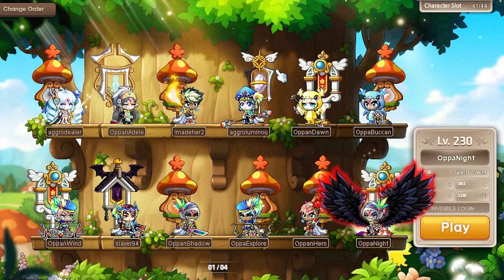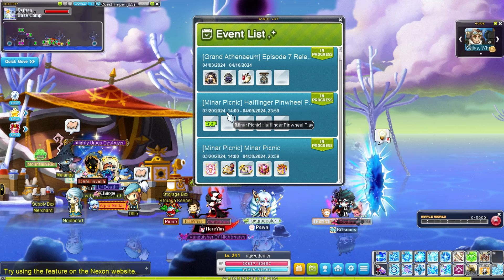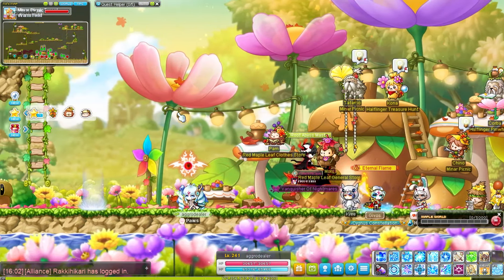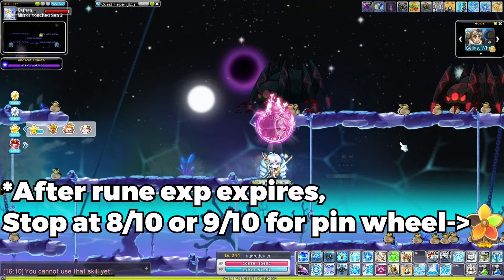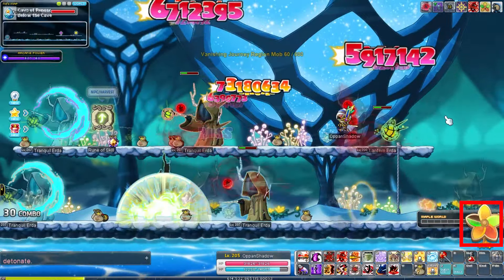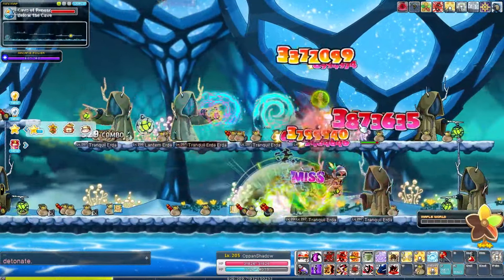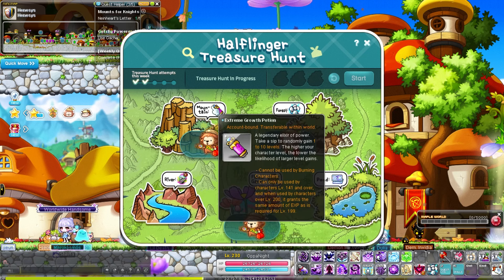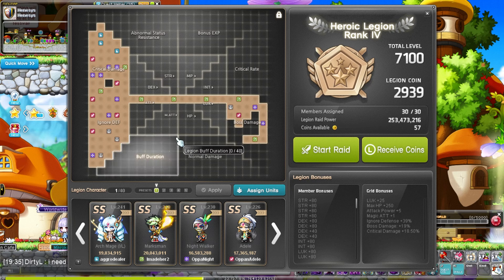How I Leveled Over 10 Boss Mules in 3 Months in MapleStory (Tips & Insights)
Ezy clap! get dat lv 220 boss mule!

-“Fear regret more than failure.” -Taryn Rose
-"An expert has failed more times than the novice has even tried"